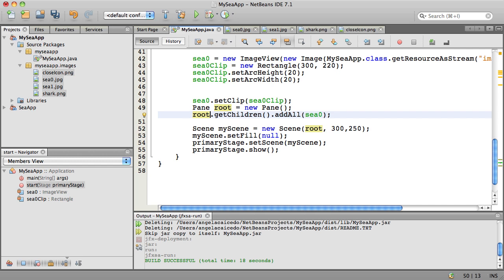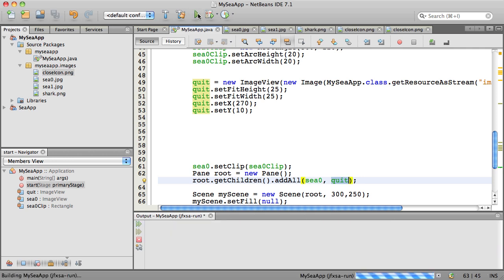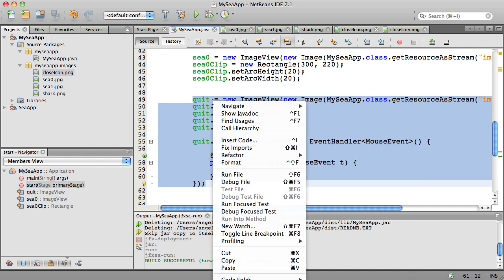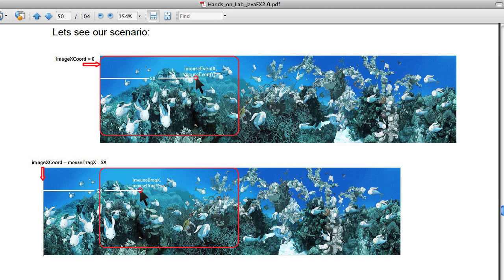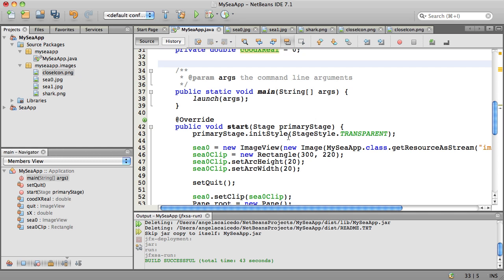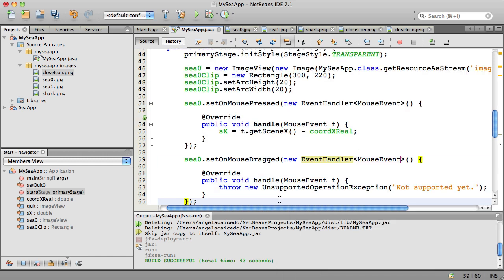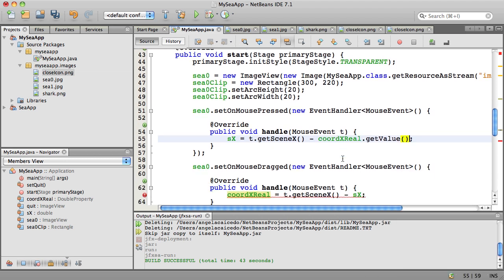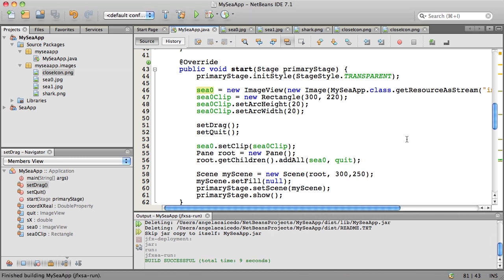Part 2: Building your first JavaFX application using Netbeans 7.1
In this video I will show you how to do events handling and binding using JavaFX